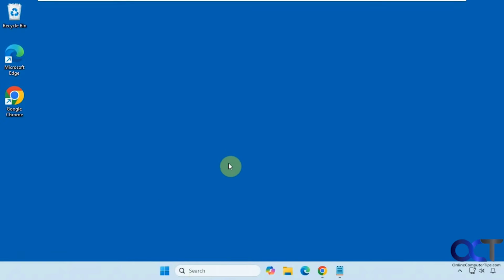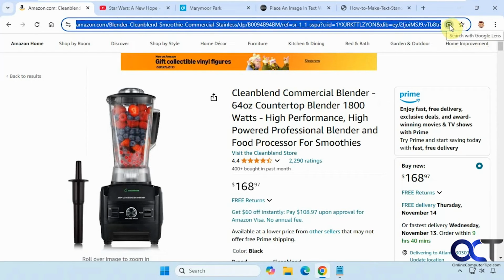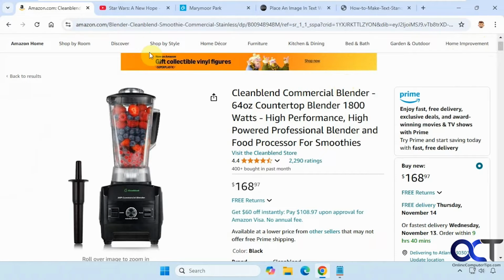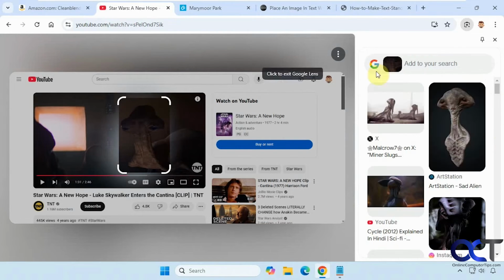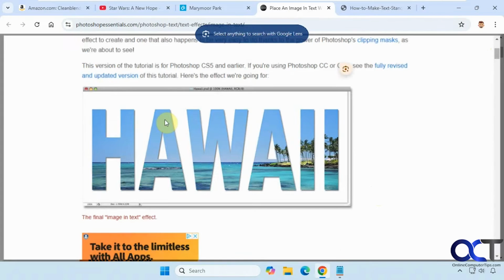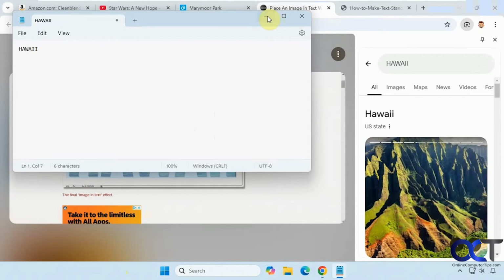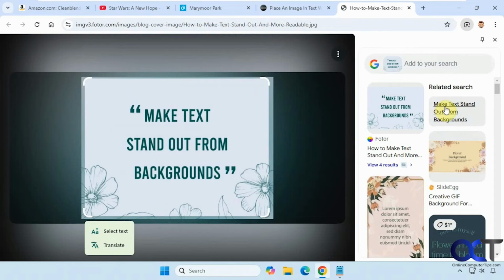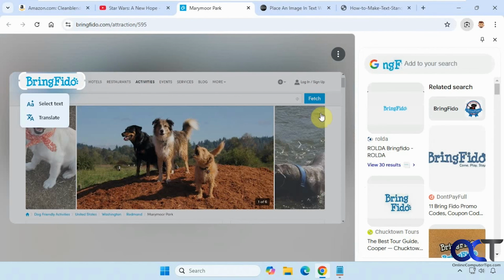How to Use Google Lens in Chrome: Search Images, Copy Text & Translate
Google Lens is now built directly into the Chrome browser, and it’s a total game-changer for searching the web. In this video, we show you how to use this powerful visual search tool to identify products, recognize animal breeds, and even extract text from images and videos.

We'll walk you through the new address bar shortcut and show you how to draw a selection box around anything on your screen. You’ll also see how to use the OCR feature to copy unselectable text from a picture and paste it directly into a document.

Video Chapters:
0:00 Introduction to Google Lens in Chrome
0:30 How to access the Lens tool from the address bar
0:46 Searching for products and shopping results
1:22 Using Lens on YouTube videos (identify characters)
2:02 Identifying animals and objects from photos
2:31 Extracting and copying text from images (OCR)
3:28 Searching for specific text designs and graphics
4:18 Quick summary of the Lens workflow

Step-by-Step Instructions:
1.- Open any website or pause a video in the Google Chrome browser.
2.- Click at the end of the Address Bar (Omnibox) to reveal the small Google Lens camera icon.
3.- Click the icon; your cursor will turn into a crosshair and the screen will dim slightly.
4.- Left-click and drag to draw a box around the object, text, or image you want to search.
5.- Review the results that appear in the Side Panel on the right.
6.- To copy text: Select the box, click Select Text in the side panel, highlight the words, and click Copy.
7.- To close the search, click the X at the top right of the side panel.